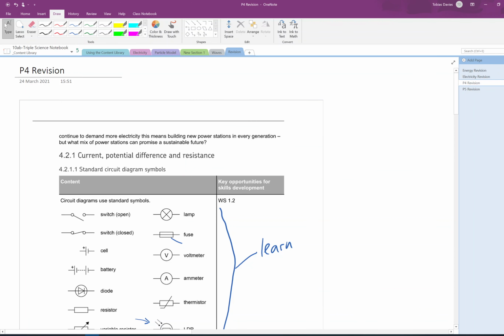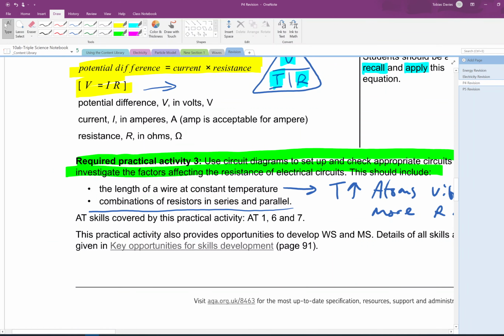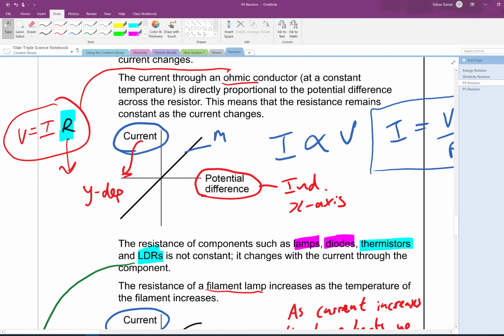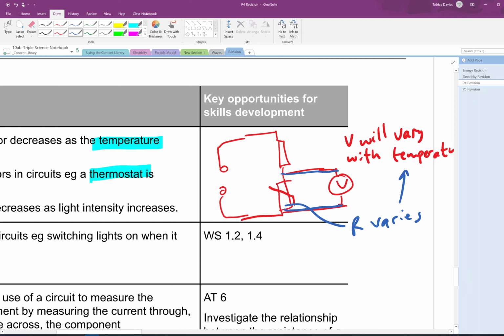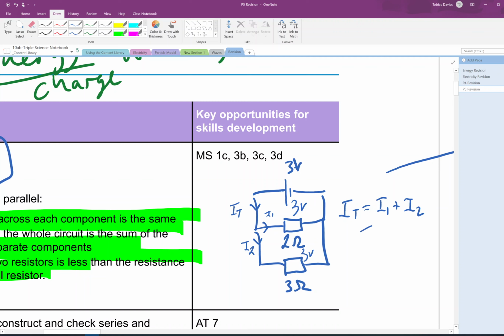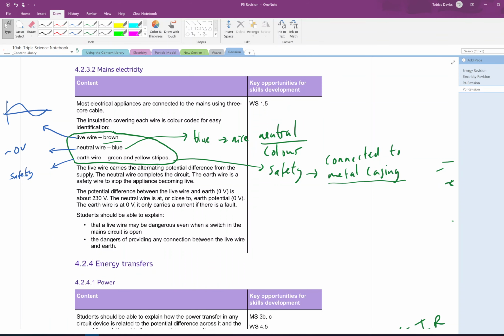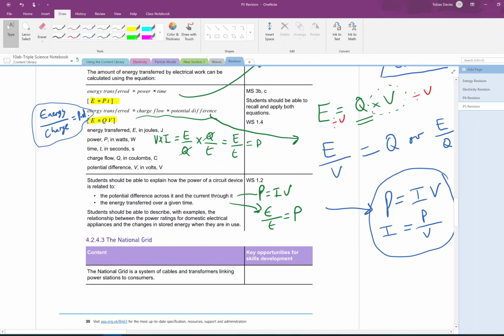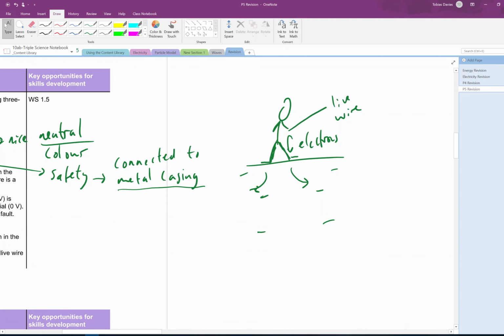AQA GCSE Electricity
This monster video covers electricity, for triple physics and combined science. In the video I go through some notes and the specification to try and help your understanding of Electricity.